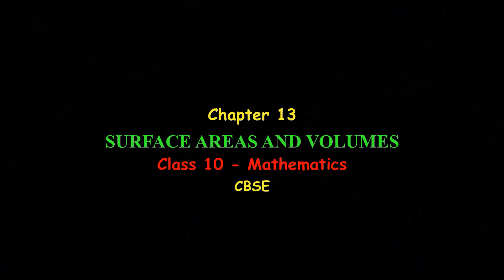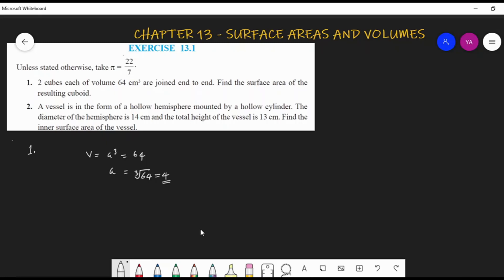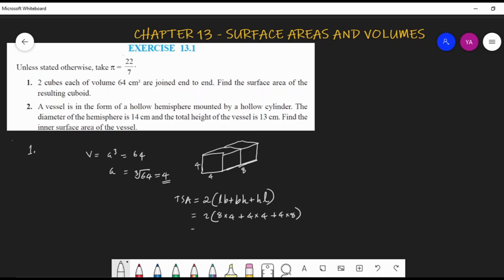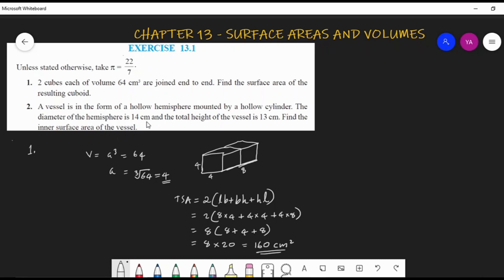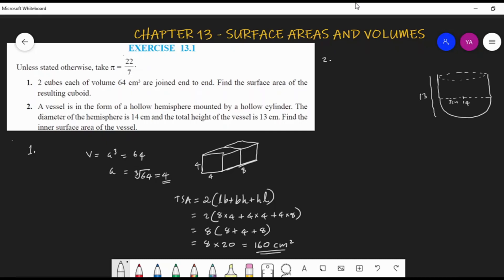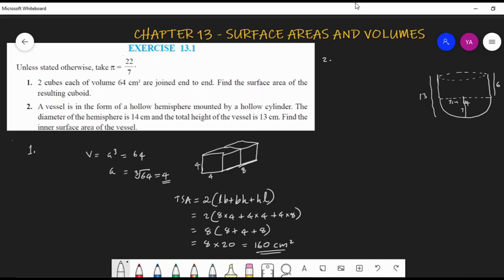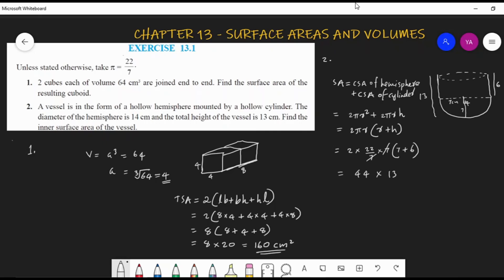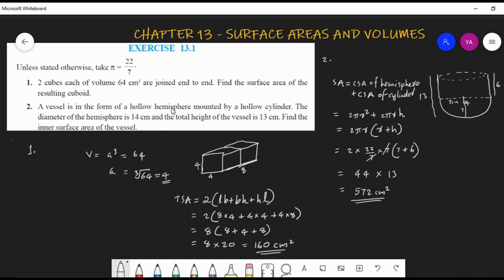Surface Areas and Volumes 2 | Surface Area of a Combination of Solids | Class 10 CBSE | in English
Part 2 of Chapter 13 'Surface Areas and Volumes' of Class 10 Mathematics, CBSE | Lesson by Yasar Arafath in English.
For best understanding, I request you to watch my videos in the same order I have numbered the video titles.

Go to the Playlist of Chapter 13 'Surface Areas and Volumes' for watching previous or next videos